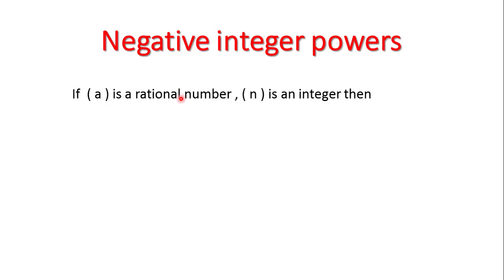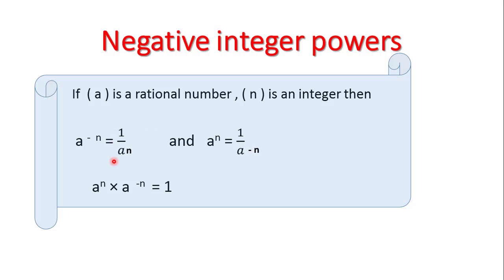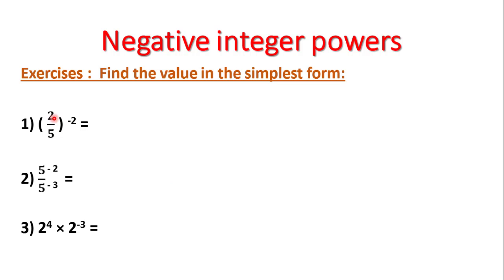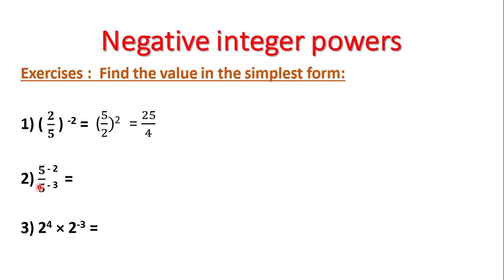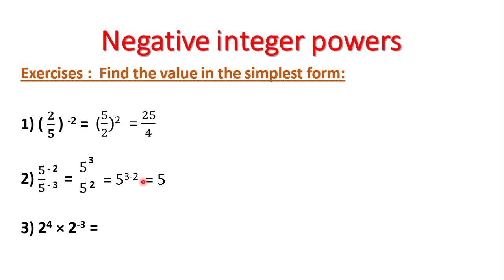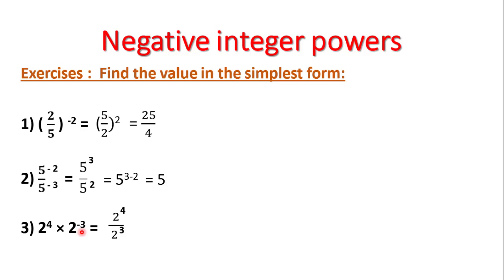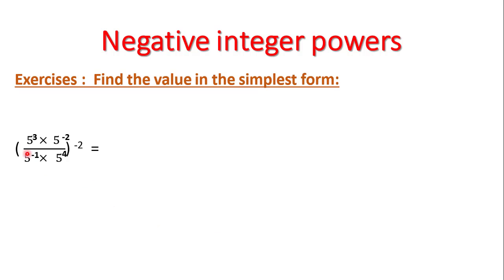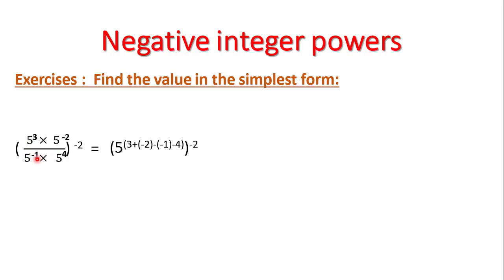negative integer powers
algebra, prep1, second term